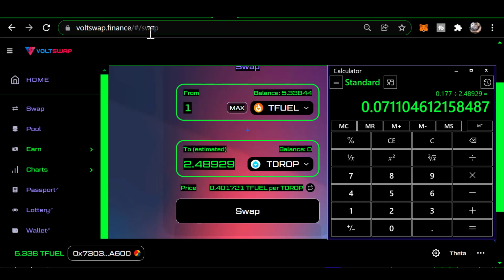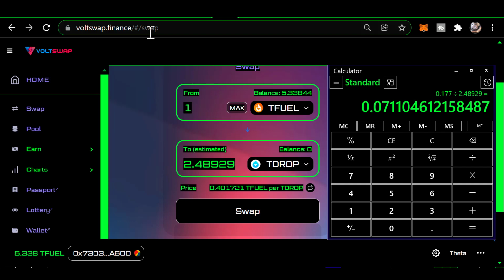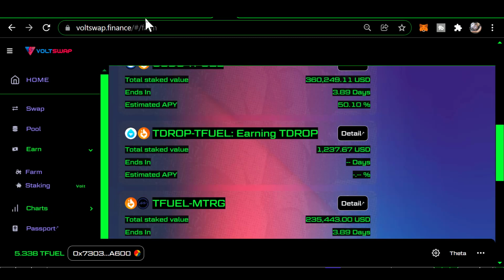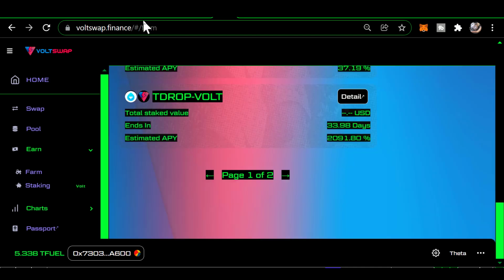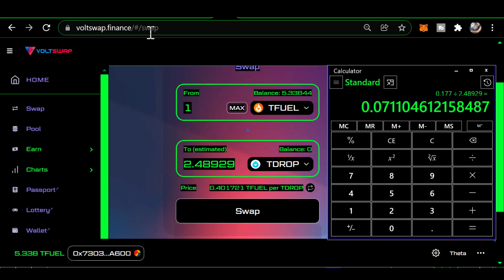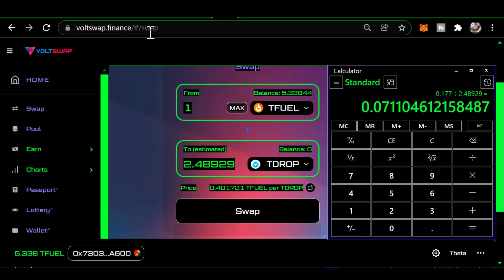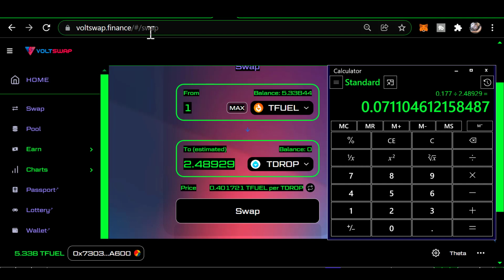TDROP is VoltSwap but what is the price?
0xf80834ACA55Da5b2Bcf059CA5E125e4E1cDc16E1